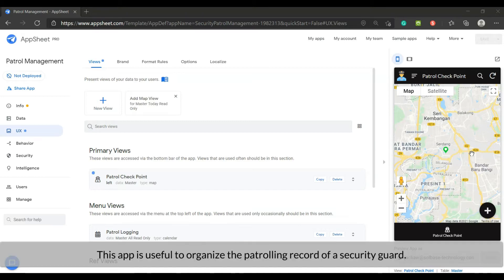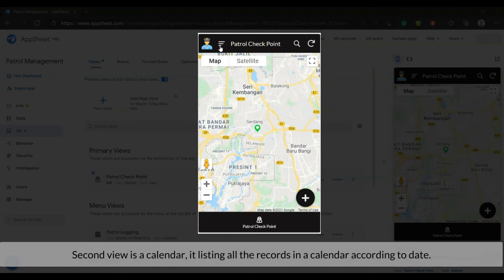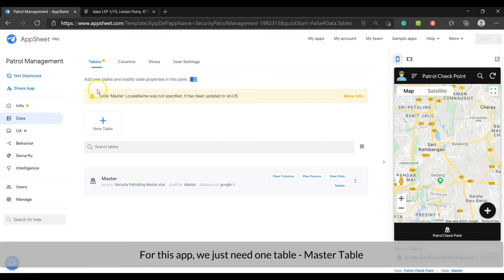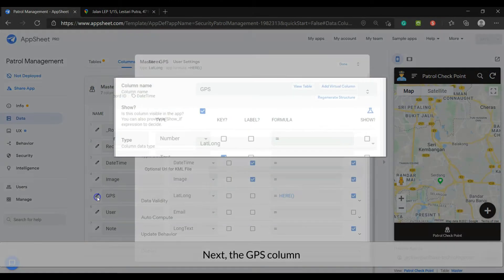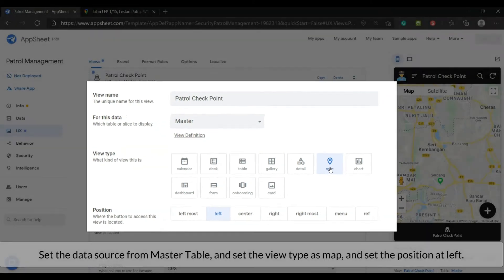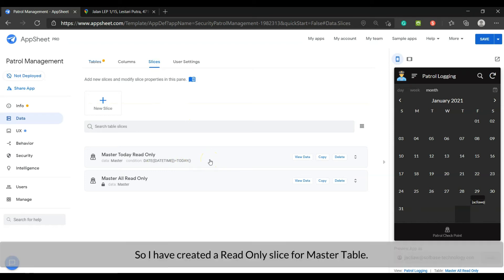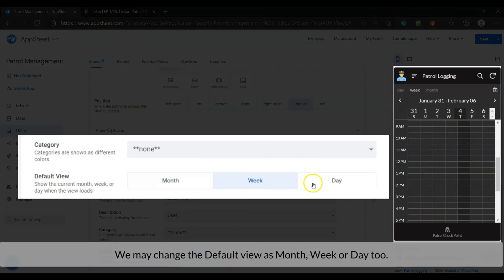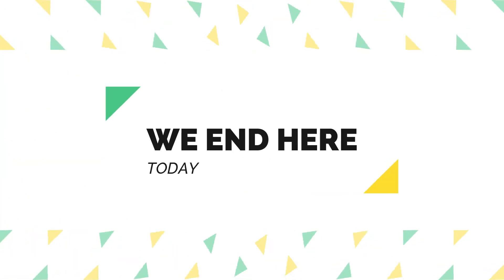🆕Appsheet Gps Tracking wt Image & Google Map Navigation Pane Build A Gps Tracking App wt Appsheet!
Find out more about appsheet gps tracking with image and google map navigation pane please

The video is all about appsheet gps tracking with image and google map navigation pane valuable information but also try to cover the following subject:
-Build an GPS tracking App with AppSheet Step by Step
-Open camera automatically when open an entry form
-Capture image together with the GPS
-Integrate the GPS image with Google map navigation

One thing I saw when I was looking for info on appsheet gps tracking with image and google map navigation pane was the absence of relevant info.
Appsheet gps tracking with image and google map navigation pane nevertheless is an subject that I know something about. This video therefore should matter and of interest to you.
Our channel has other related videos regarding Build an GPS tracking App with AppSheet Step by Step, Open camera automatically when open an entry form and Capture image together with the GPS
If you were looking for more details about Build an GPS tracking App with AppSheet Step by Step or Open camera automatically when open an entry form did this video assistance?